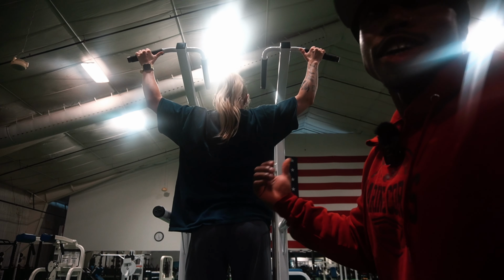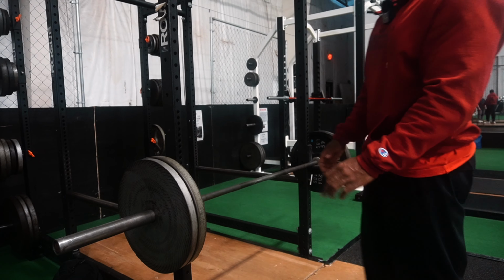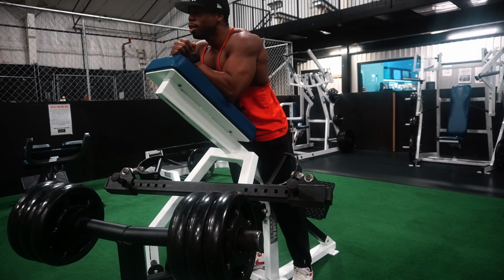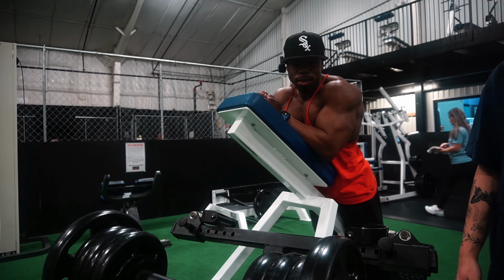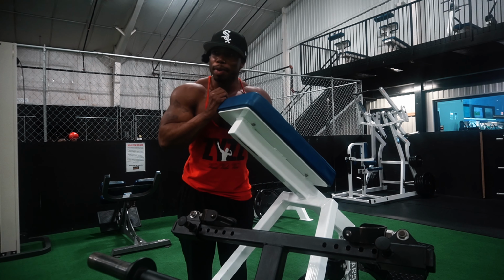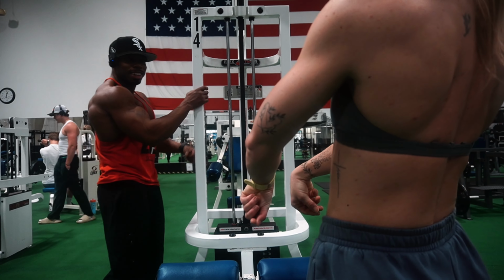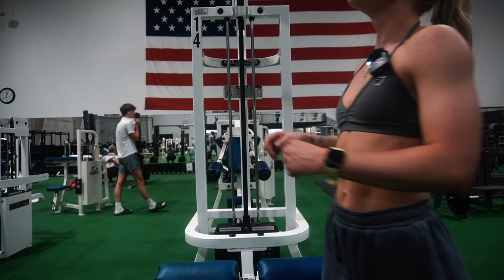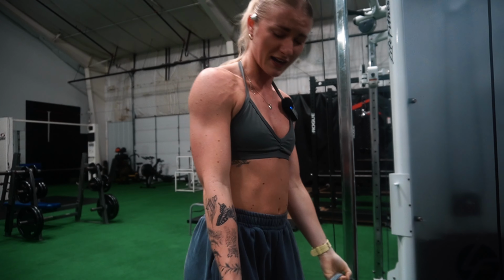I'm back | 4.5 Weeks out | North Americans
If you want to work with me to be Unden1able in every way, click the link below to apply for coaching. Then we can hop on a call to discuss your goals!